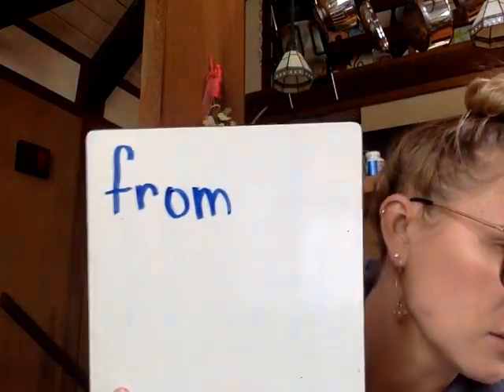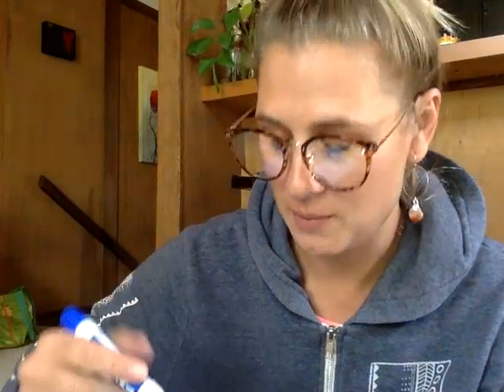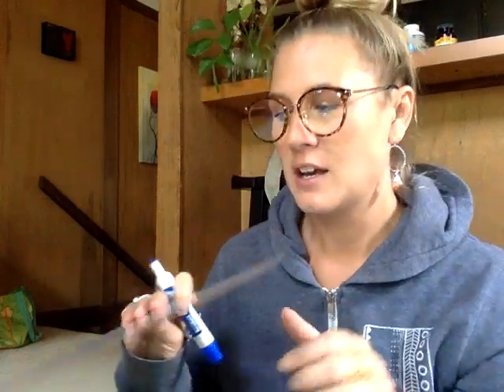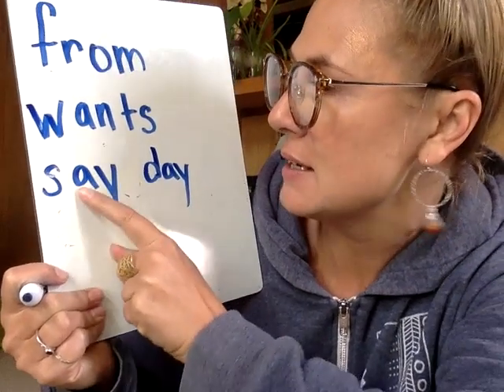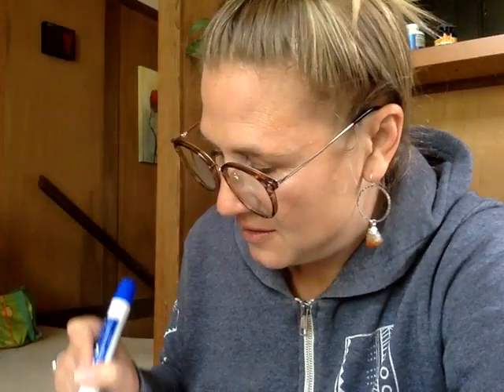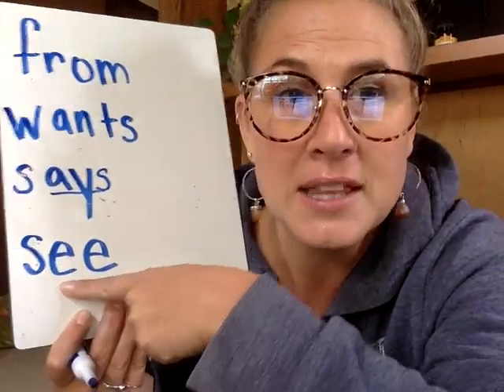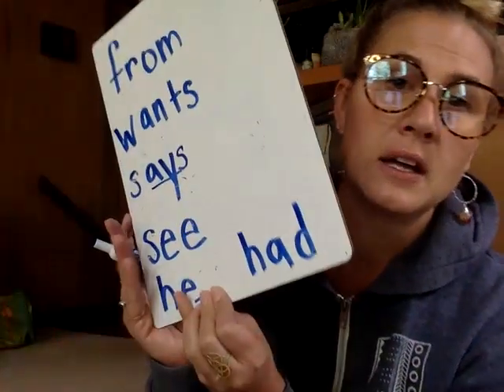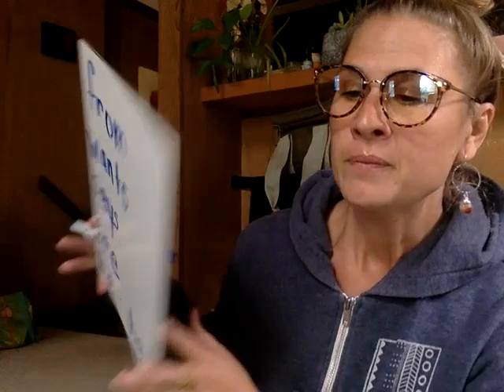miss rosie literacy 5 21